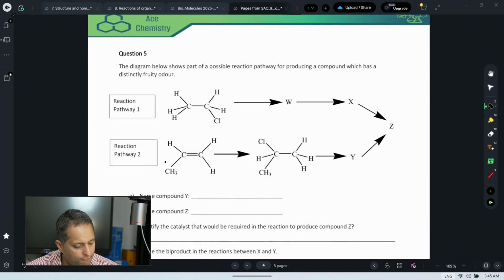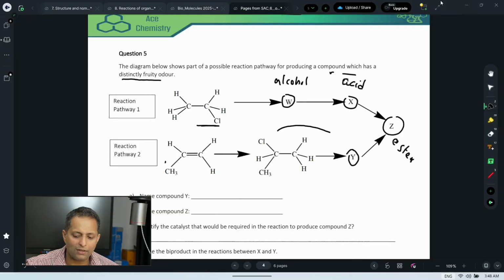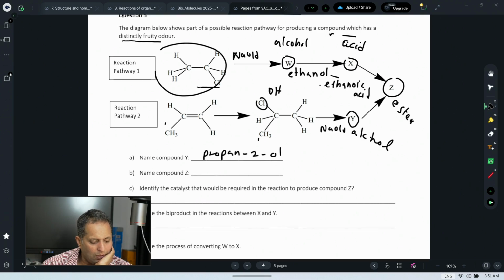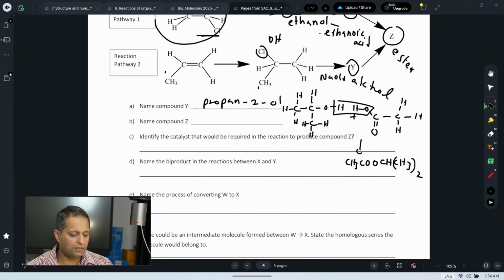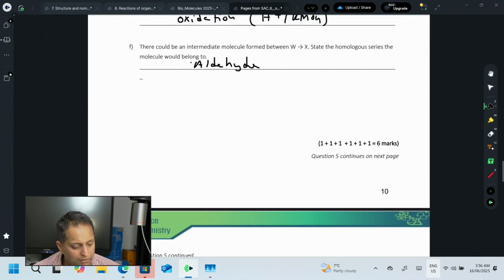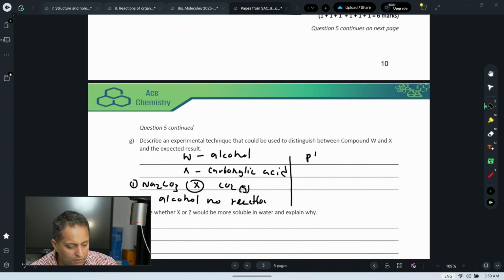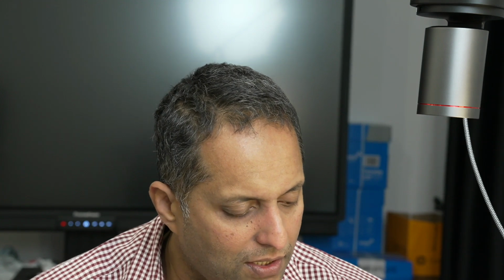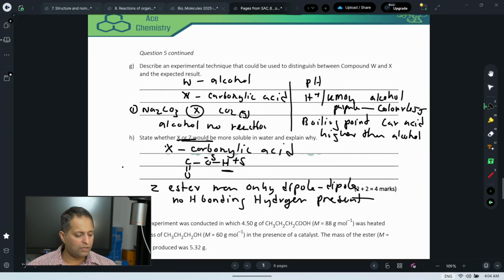Organic SAC1 Q5